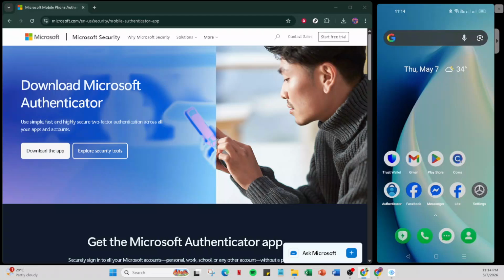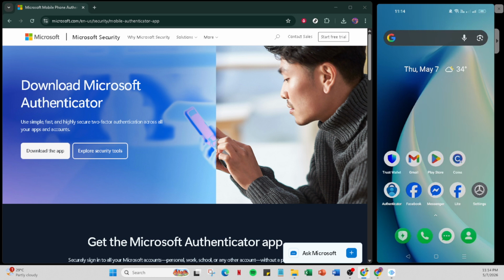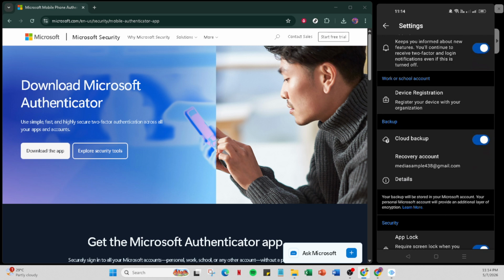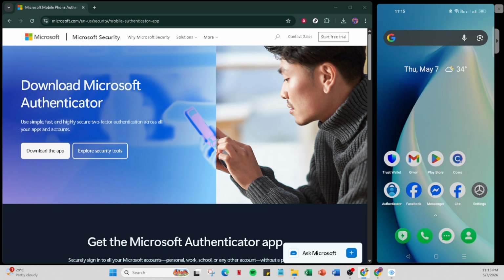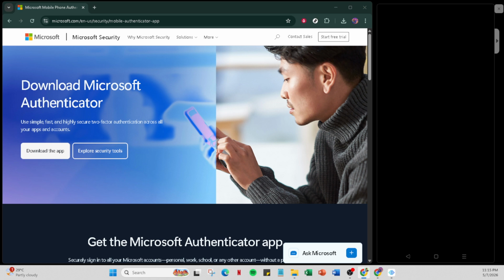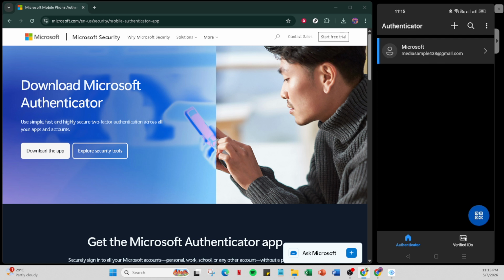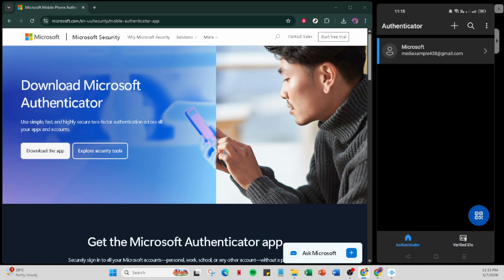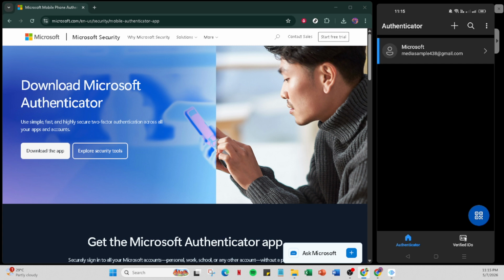How to Transfer Microsoft Authenticator to New Phone [2026 Guide]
In today's video we cover: Microsoft Authenticator,transfer Microsoft Authenticator to new phone,how to transfer Microsoft Authenticator to new phone,move Microsoft Authenticator to new phone,Microsoft Authenticator new phone setup,restore Microsoft Authenticator on new phone,Microsoft Authenticator backup and restore,Microsoft Authenticator transfer guide,Microsoft Authenticator 2026,change phone Microsoft Authenticator,migrate authenticator app,two factor authentication,2FA transfer,MFA migration,Microsoft account security,Microsoft Autenticator,microsoft authentificator,authenticator app transfer,security verification app,new phone authenticator setup